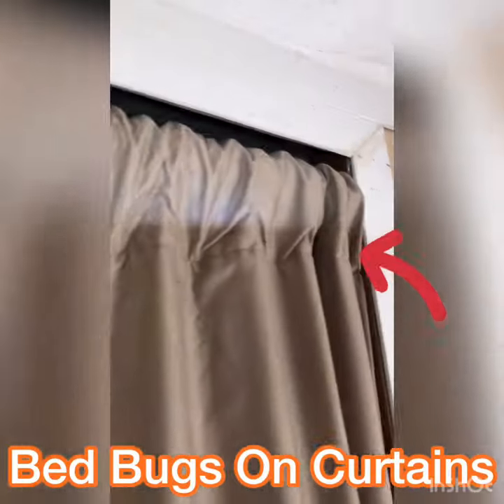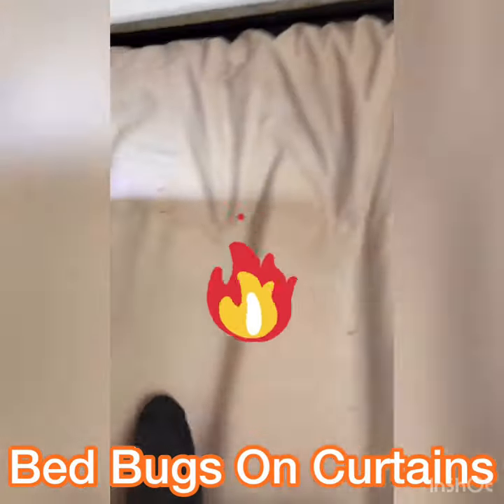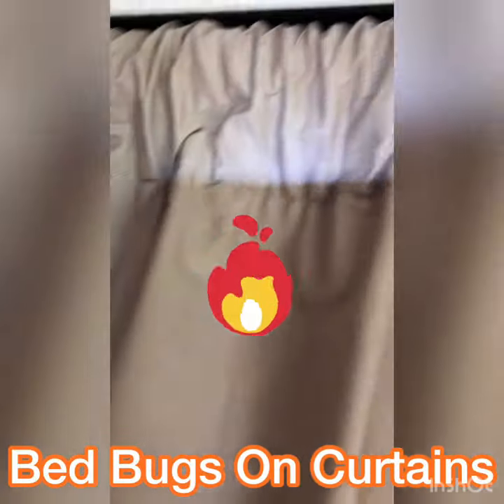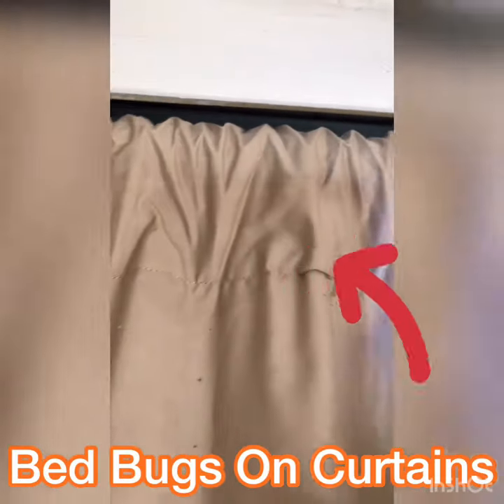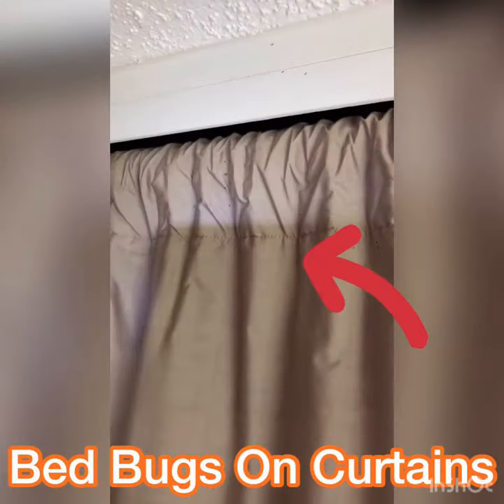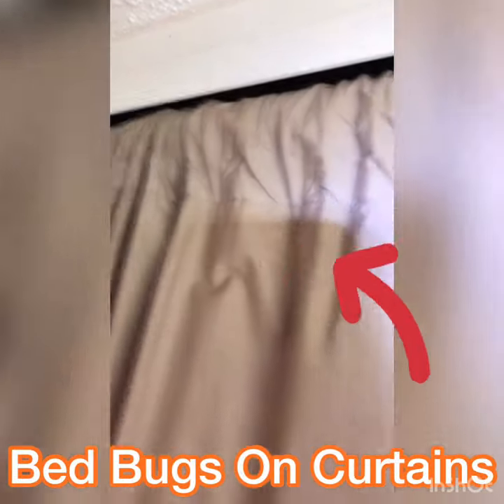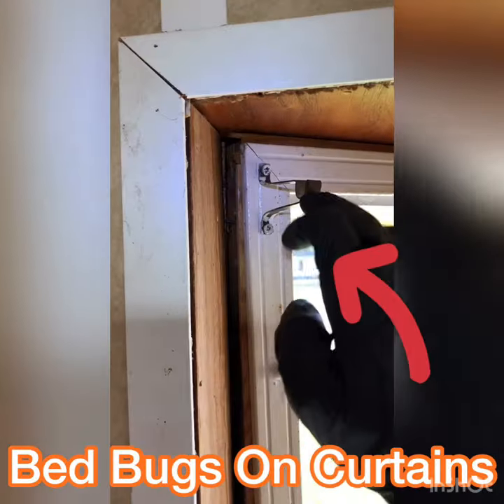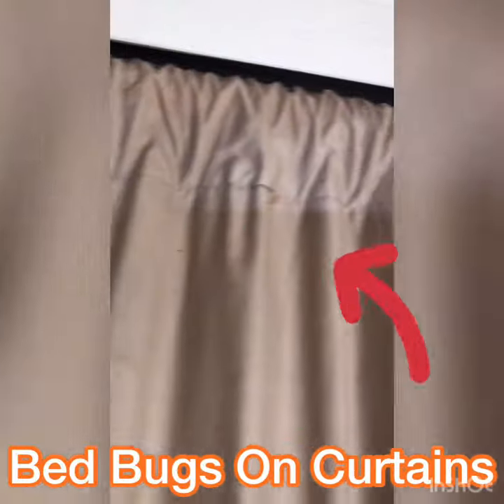Bed Bugs Are Often Found On Curtains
bedbugs found on curtains during an inspection and treatment. We find bedbugs on curtains most of the time and they often get overlooked when prepping or treating. You can simply run them through the dryer on high heat for at least 30 minutes to kill any bed bugs that may be on them. If the curtains do not cost that much then maybe throwing them away and purchasing new ones might be the best option.

We are a small family owned pest control company in Northern Indiana that is growing and I want to document the journey. We deal with all pest insects and mice and rats in residential and commercial facilities.